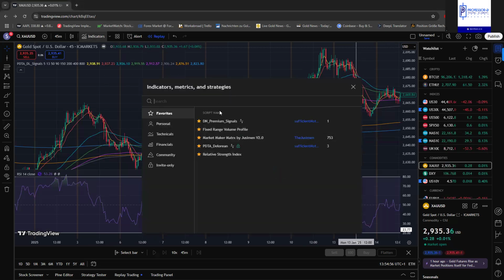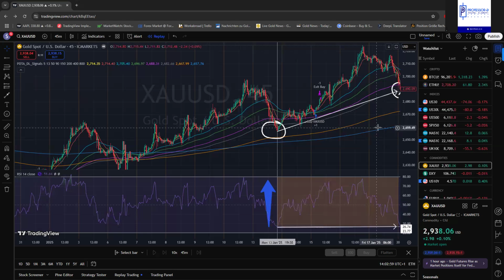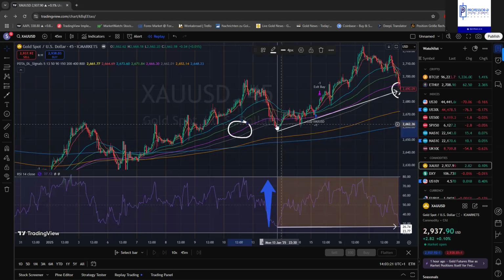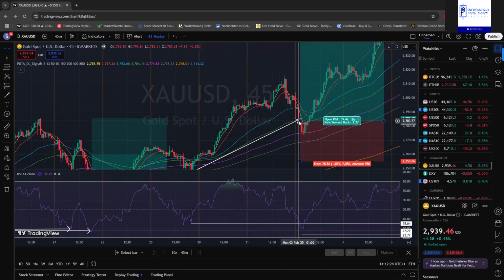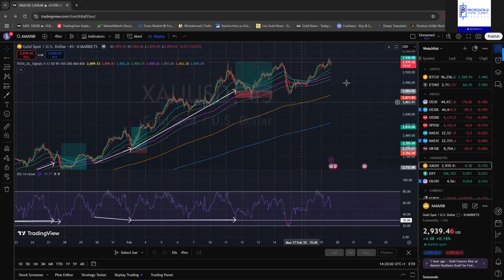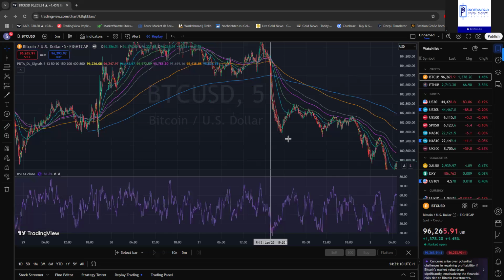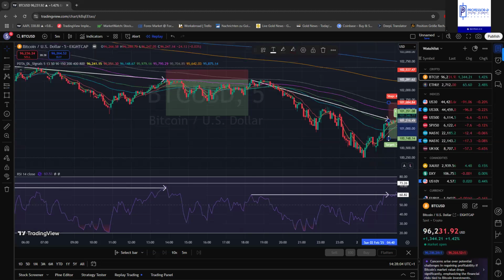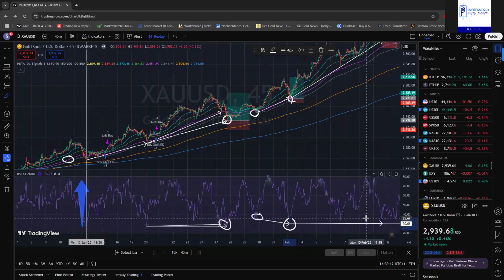PDT-Academy - Bootcamp 4 (DeiLux)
DeiLux Nation Academy📉📈 👇🏿👇🏿👇🏿👇🏿